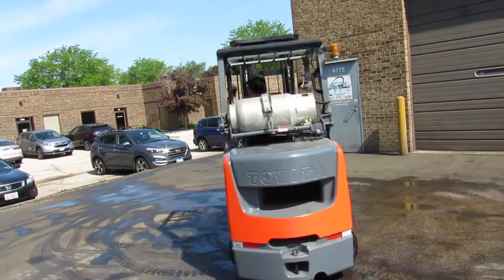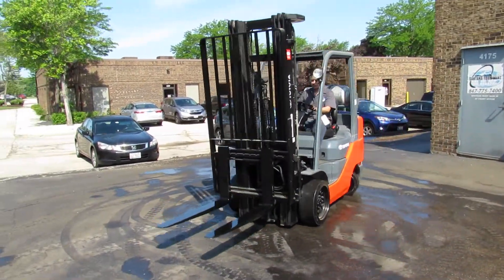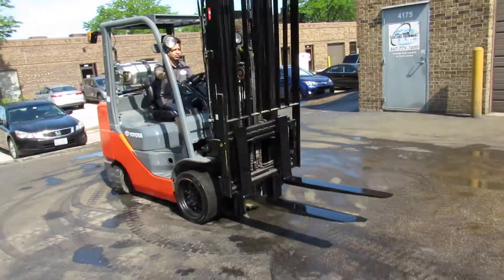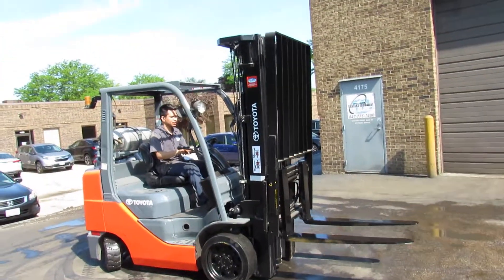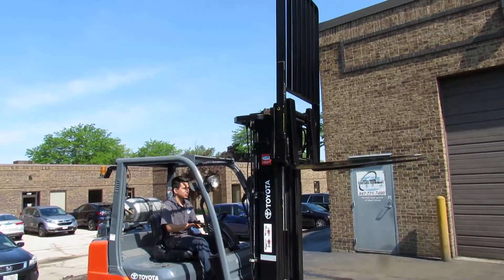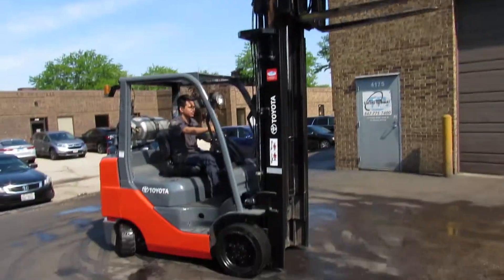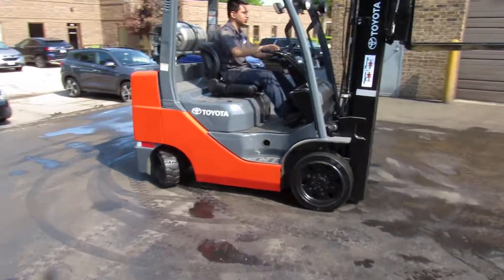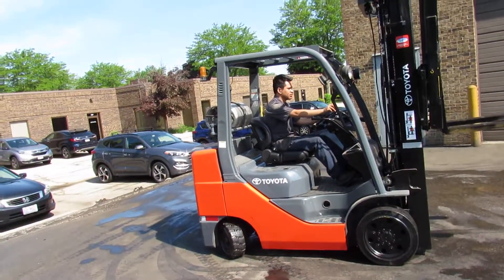FORKLIFT FOR SALE #31644, 2009 Toyota 8FGCU30